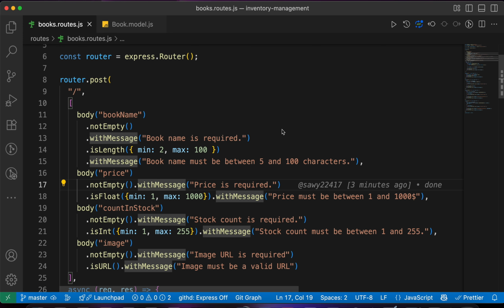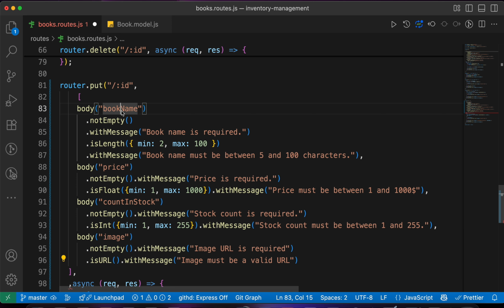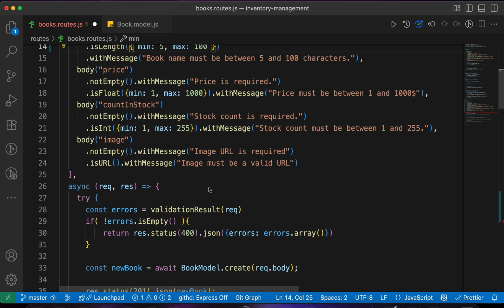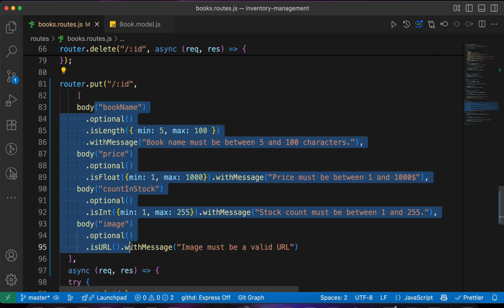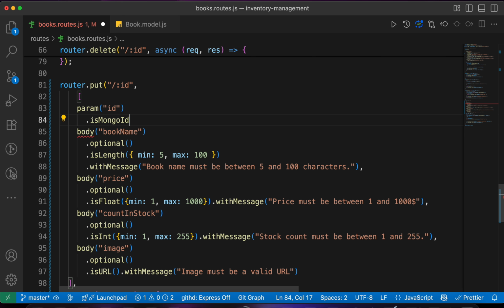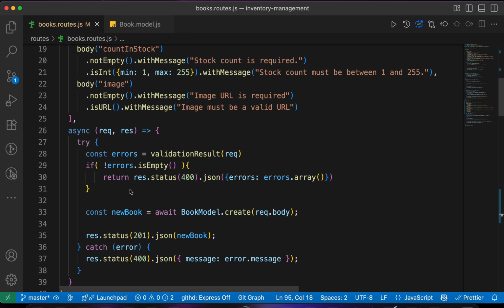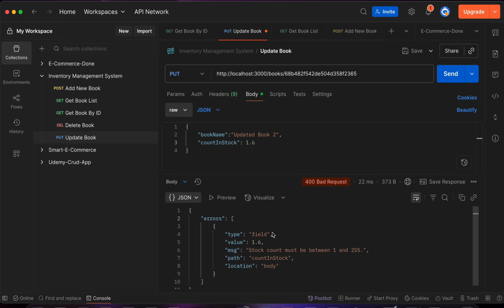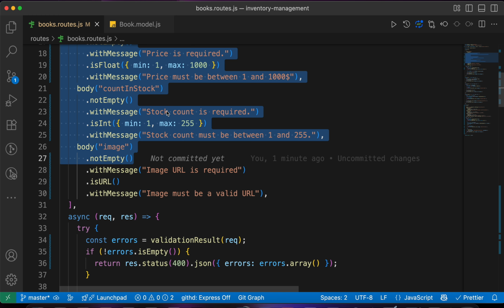Update Book Validation | Node.js Full Course 2025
In this lesson from the Node.js Full Course 2025, you’ll learn how to validate book update requests using Express Validator — ensuring that only clean and correct data gets saved when updating any book record.

💡 Perfect for developers building CRUD applications who want to maintain data quality, avoid invalid updates, and return clear, professional error messages to the client.

📌 What you’ll learn:
• How to apply validation specifically for update routes.
• How to validate fields like title, author, category, pages, & more.
• How to use conditional validation for optional fields.
• How to return clear validation errors for better API responses.

🔥 By the end of this lesson, your update operation will be fully validated, secure, and production-ready — following real backend best practices.